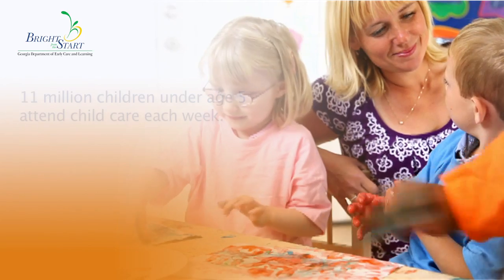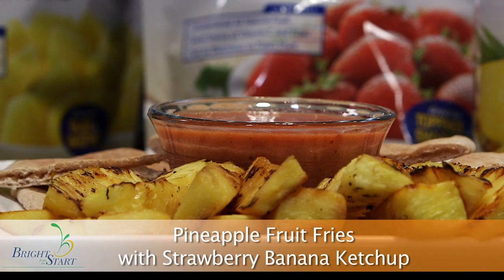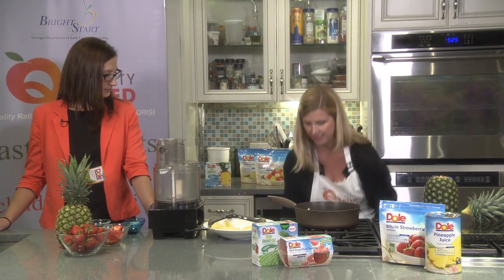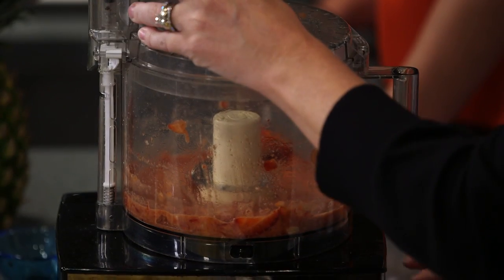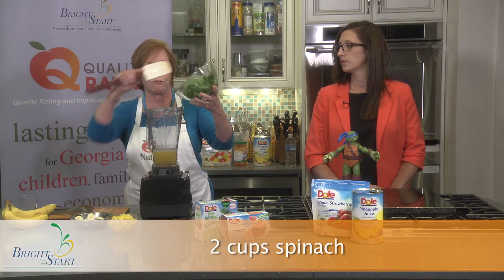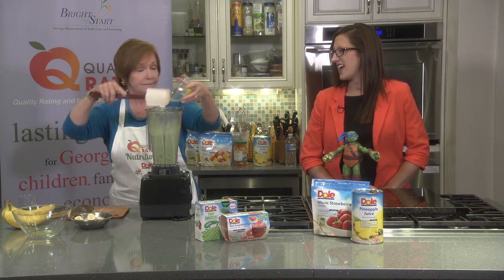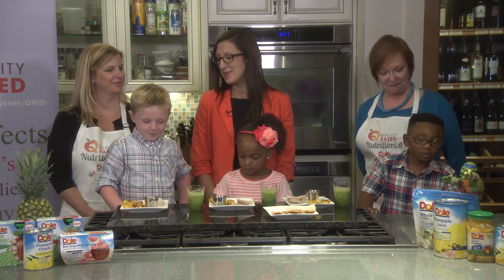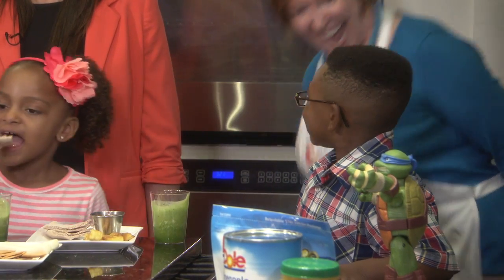Commissioner Cook-Off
Finding healthy snack recipes for young children can be challenge, especially when trying to meet CACFP guidelines. In this video, Commissioner Amy Jacobs of the GA Department of Early Care and Learning and Commissioner Brenda Fitzgerald of the GA Department of Public Health compete in a “Commissioner Cook-Off” to create unique, delicious snacks for young children!